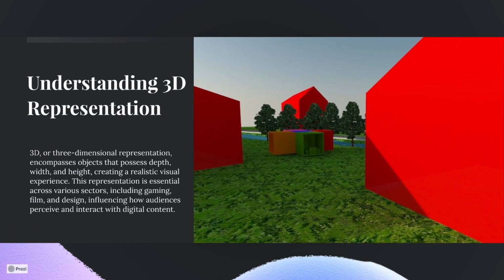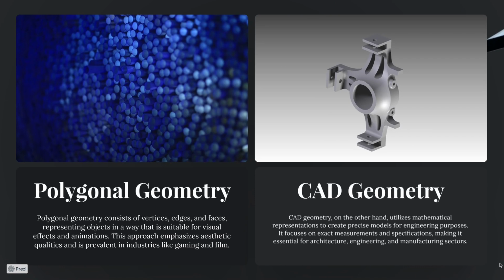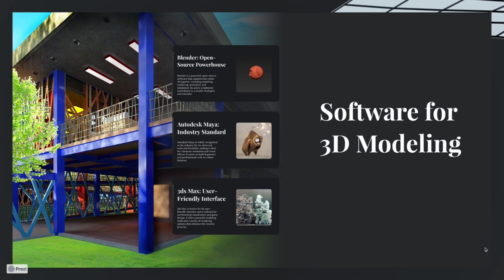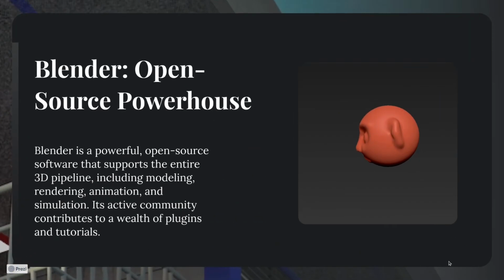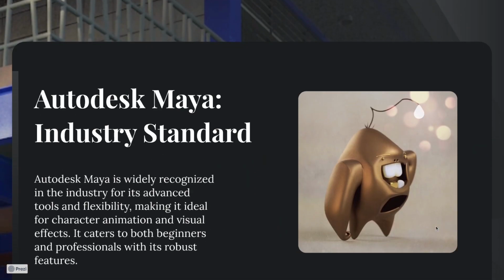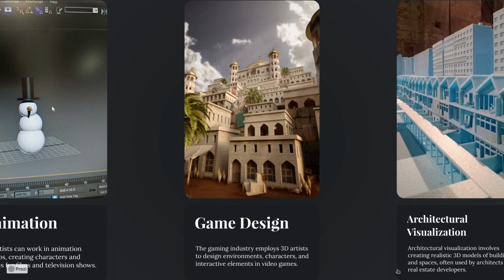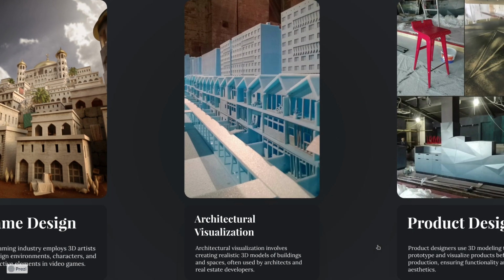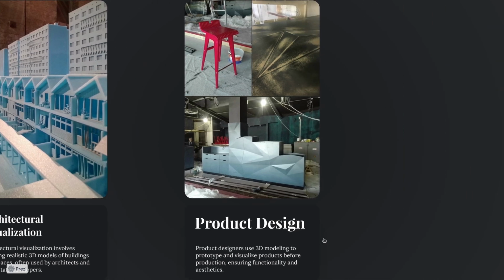Fundamentals of 3d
This is an introduction to an 11-part series on 3d modeling basics.